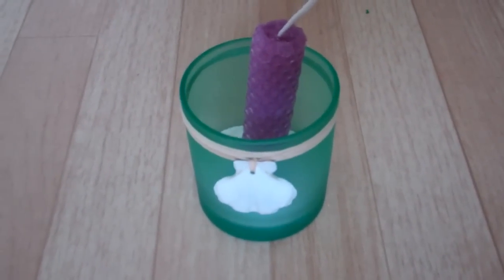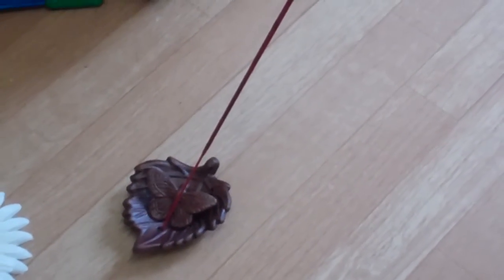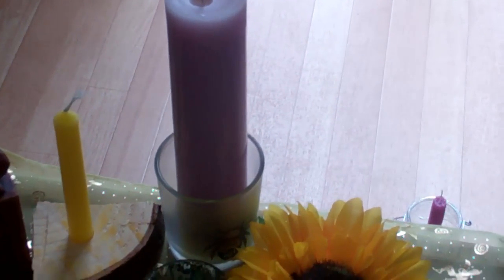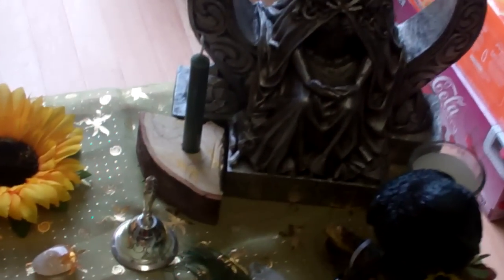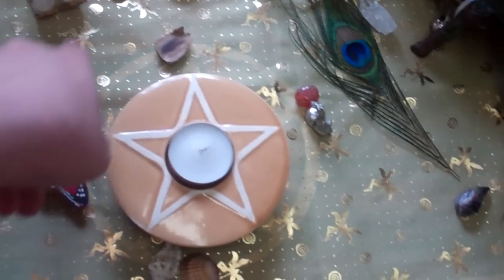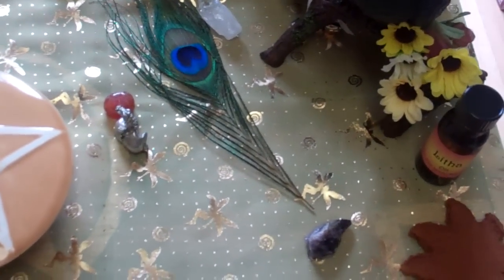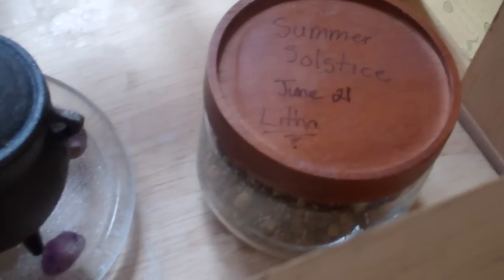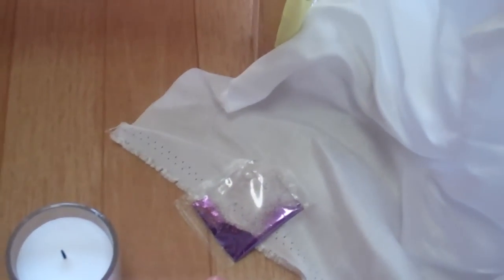first 1/2 of Summer solstice Ritual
Needs:
Aluminates Candles
Yellow Altar Cloth
Yellow or Gold God Candle
Green Goddess Candle
A basket of Flowers (for your Circle)
Small Paper pouch
Summer Incense & Burner
Calderon/ Fire safe container
Rain Water
Black Mirror/ Fairy Offering
Candles for your Quarters

This is what my Altar will look like on June 21st.  I hope you guys found new things to add to yours. I would love too see any video responses with your altars and how you decorate them. If you have any Questions please fell free to ask. )o( Blessed Be